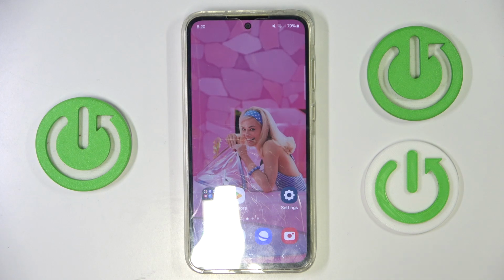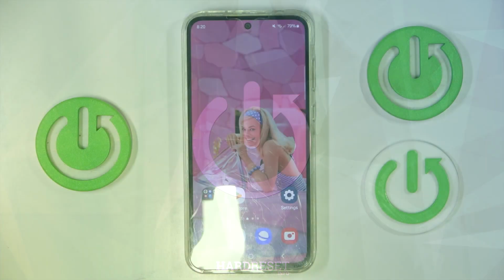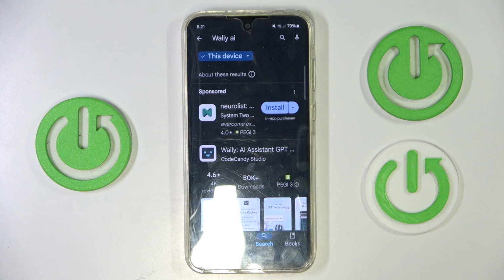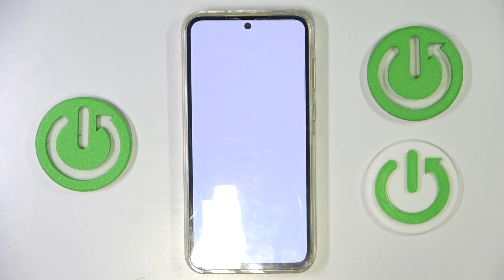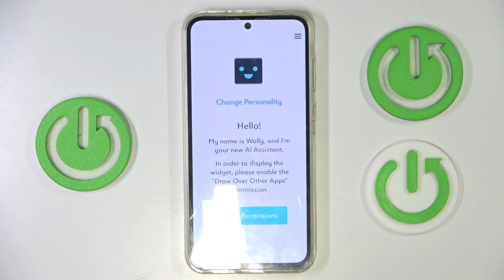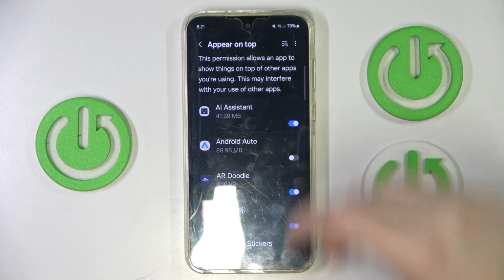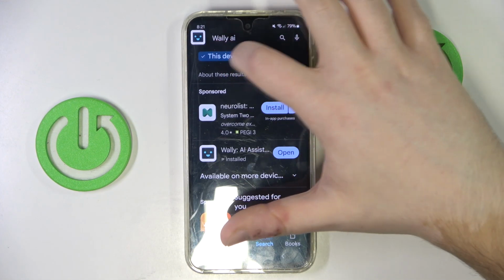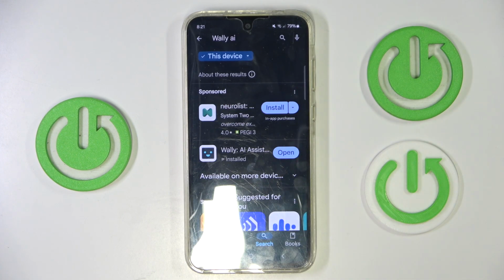How to Install Chat GPT Widget on SAMSUNG Galaxy A35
Installing the Chat GPT widget on your SAMSUNG Galaxy A35 is like having a pocket-sized assistant always ready to help. Whether it’s answering questions, generating ideas, or simply chatting, the widget makes accessing AI-powered assistance incredibly convenient. By placing it on your home screen, you can get instant responses without opening an app, making your day-to-day tasks faster and more efficient. It’s a modern twist to making your smartphone even smarter.

How to Download and Set Up Chat GPT Widget on SAMSUNG Galaxy A35?
How to Add Chat GPT Widget to Home Screen on SAMSUNG Galaxy A35?
How to Enable Chat GPT Widget on SAMSUNG Galaxy A35?